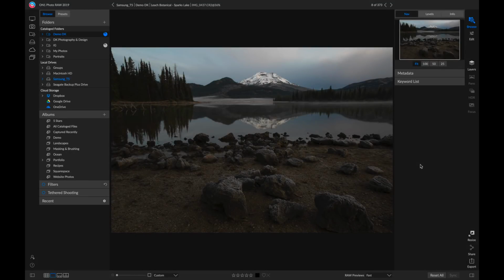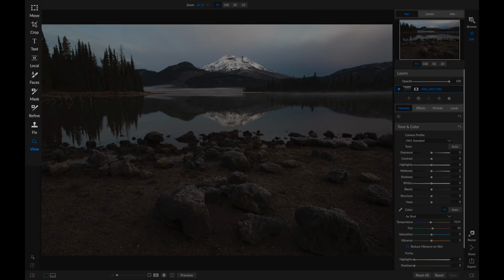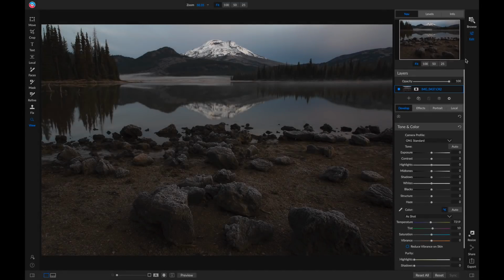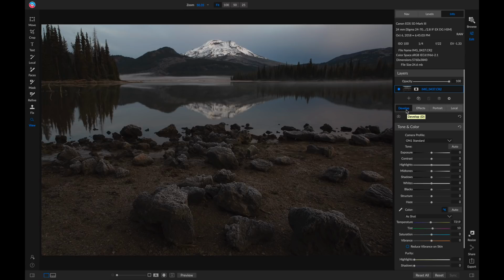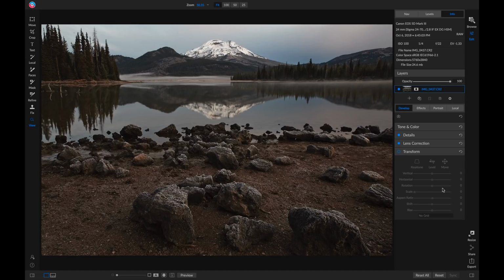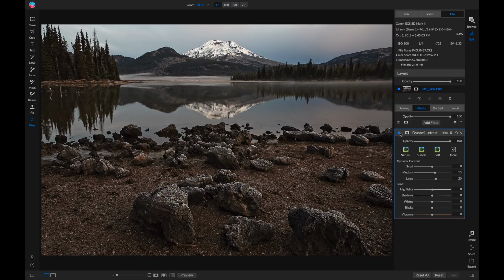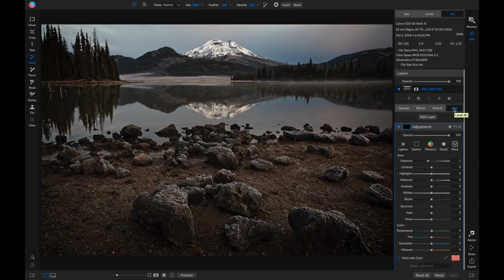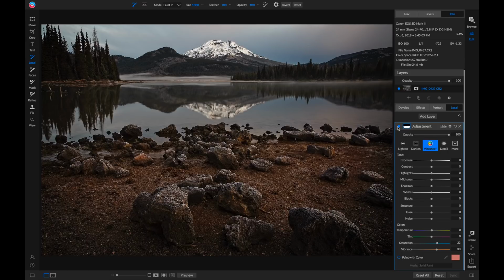Editing Your First Landscape Photo in ON1 Photo RAW 2019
ON1 Photo RAW 2019 Foundations Course
Part 1 –Chapter 3: Editing Your First Photo